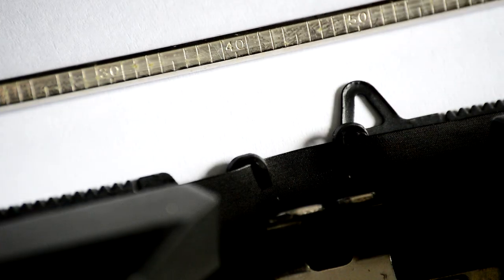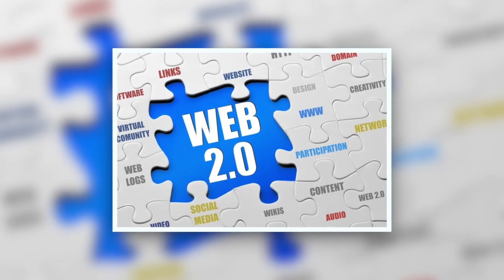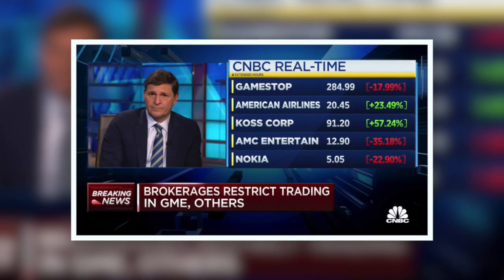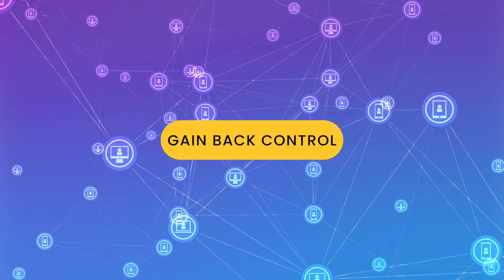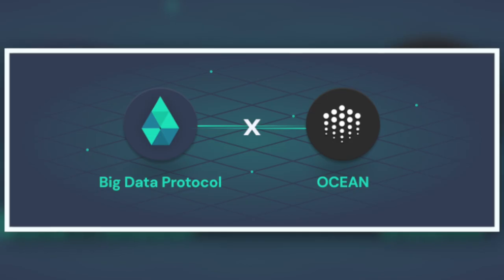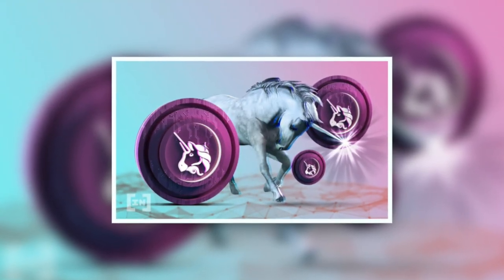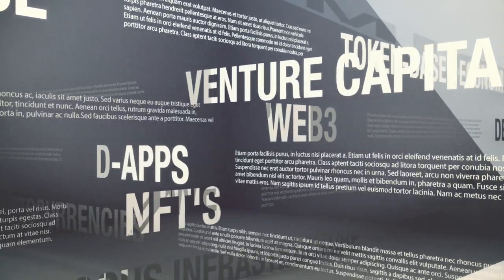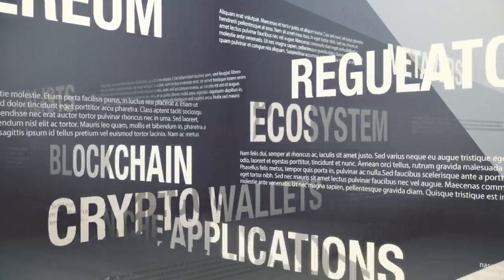Web 3.0 Explained | Web1 vs Web2 vs Web3 | How is Web 3 Different? Web3 Applications | Hidden Gems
Web 3.0 is best explained in the context of its predecessors, web 1.0 and web 2.0. Web 1.0 is the basic web of the early days of the internet. This web represented the information economy, it was a platform economy, which is dominated by corporations such as Facebook and Google. Web 2.0, gives users the ability to read and write on pages; allowing them to share information with other internet users.

●▬▬▬▬ Clips Channel▬▬▬▬●

●▬▬▬▬ Timestamps ▬▬▬▬●

0:00 Token Metrics Intro
0:06 Hidden Gems Intro
0:18 Web 3.0 vs Web 2.0 vs Web 1.0
1:03 Web 3.0 Benefits
1:43 Web 3.0 Projects
2:00 Internet Monopolies Influence
2:52 Data Ownership
3:02 Ocean Protocol
3:13 Uniswap
3:46 World Wide Web Founder
3:55 Decentralized Application Layer
4:34 Digital Ownership & Identity
5:02 Hiden Gems Outro
5:08 Token Metrics Outro

The Token Metrics Media LLC team has advised and invested in many blockchain companies. A complete list of their advisory roles and current holdings can be viewed here: